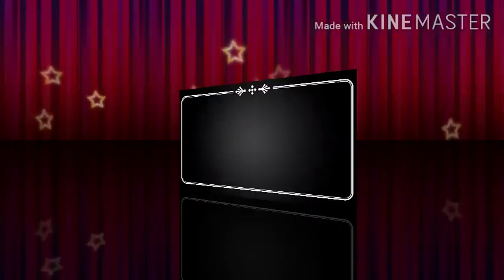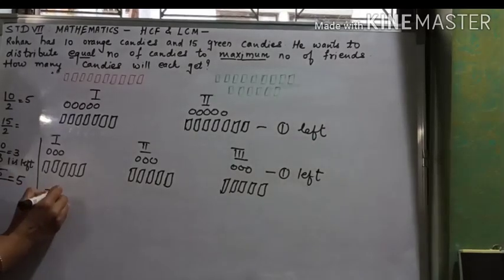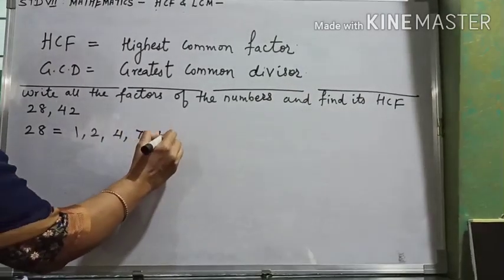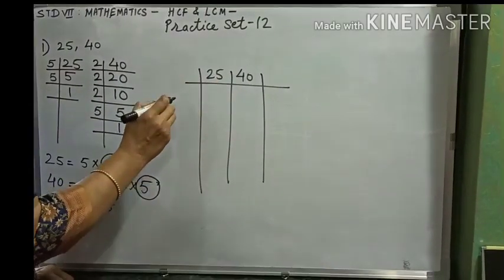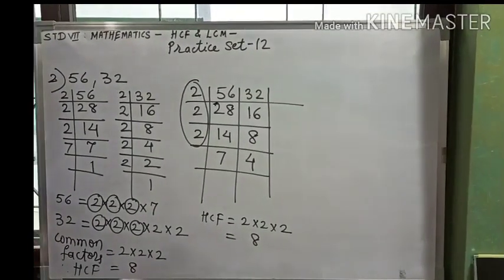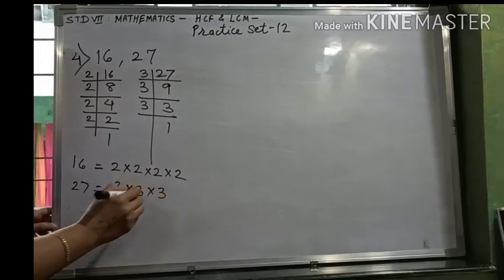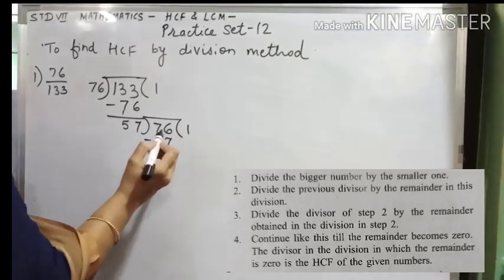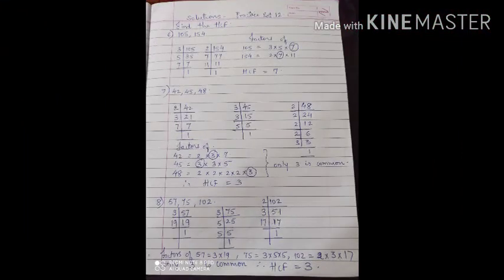Chapter 3 HCF and LCM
Part 2 of chapter 3 HCF AND LCM.